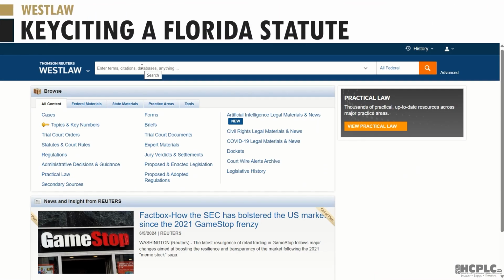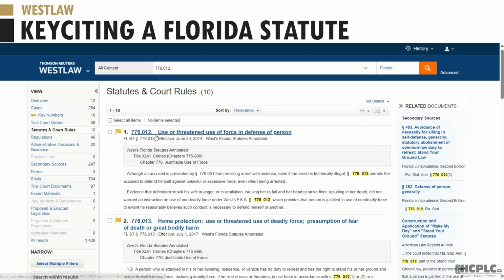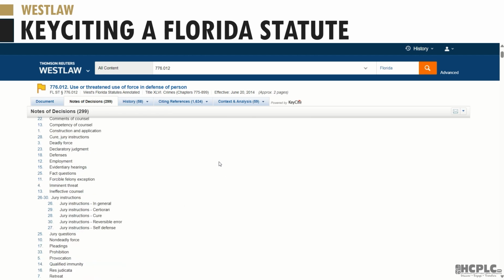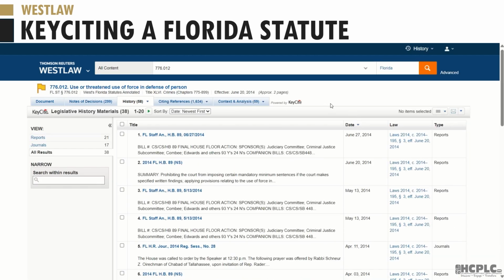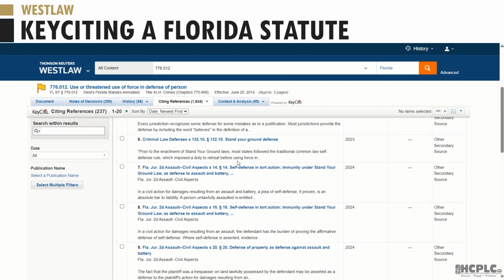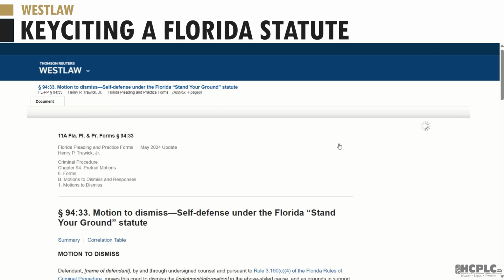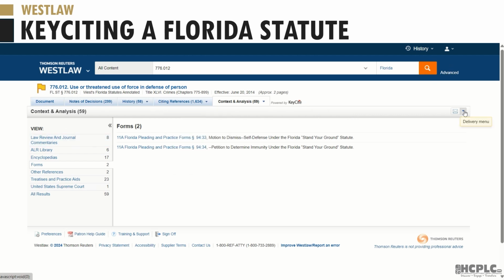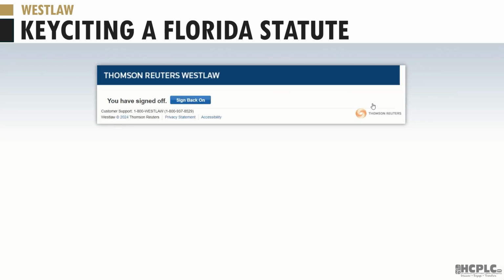Introduction to Legal Research - Part 3 | Video 3 - KeyCiting a Florida Statute